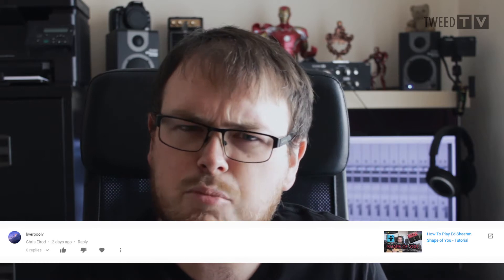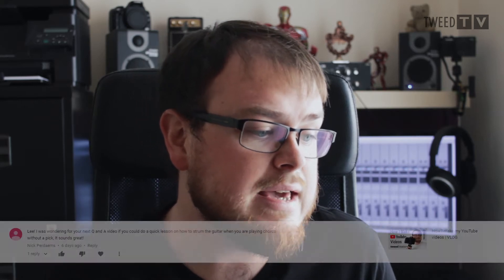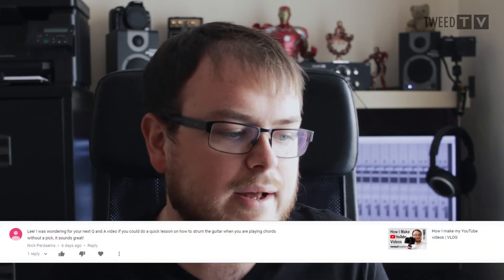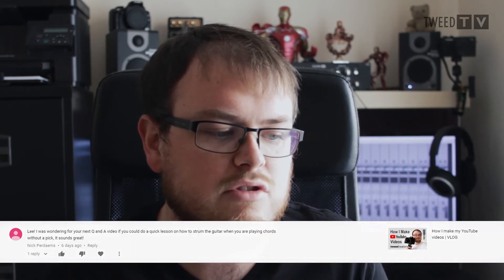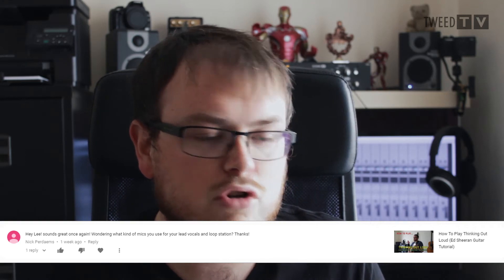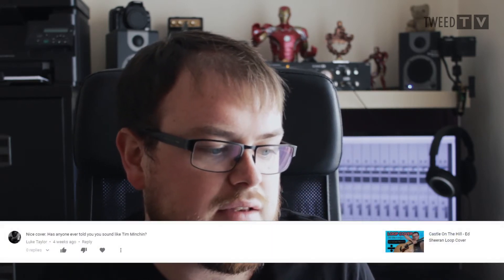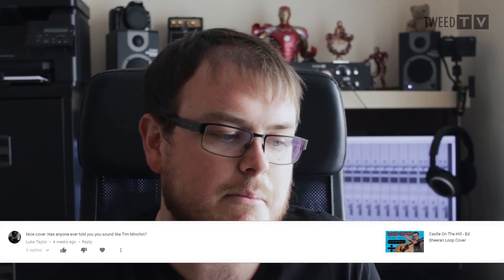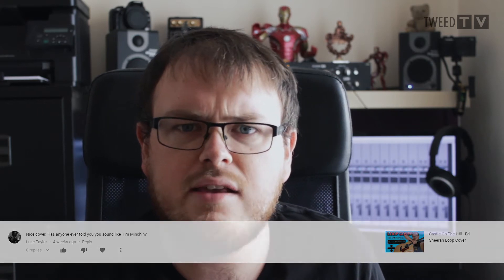Ask Lee - Q&A: Volume 3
Hey guys! I'm back with another episode of Ask Lee. Sorry for my absence, I promise I won't be leaving it that long again!

Use the hashtag asklee when asking me a question so that I can easily find them. I look forward to answering more of your questions in the future!